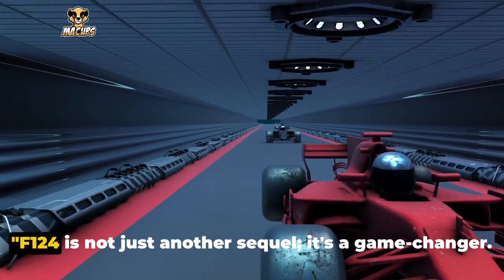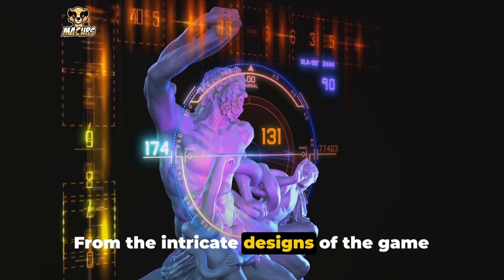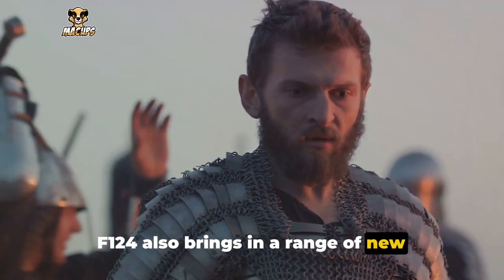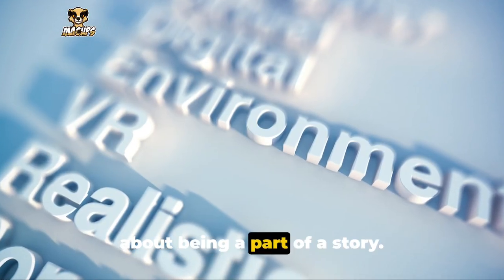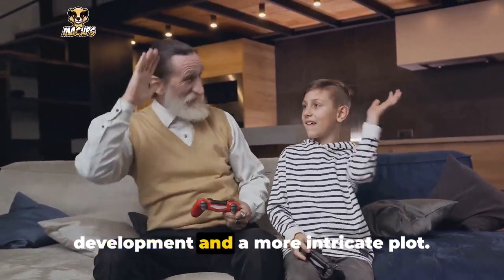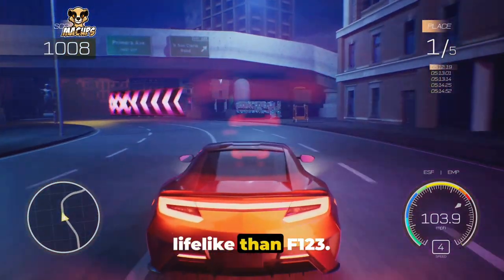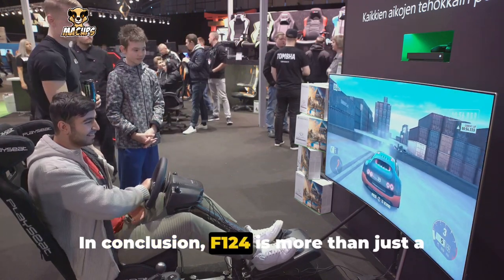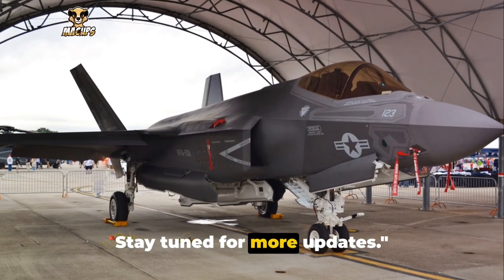F124 vs F123: The Ultimate Game Showdown | MACUps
Welcome to MACUps and F124 vs F123!

Get ready for the ultimate game showdown!

In this video, we'll be showcasing the thrilling new features of the F124 compared to its predecessor, the F123.

Join us as we delve into the world of gaming and explore how the F124 has stepped up its game to provide an unparalleled gaming experience. From enhanced graphics to improved performance, we'll be covering it all.

Whether you're a gaming enthusiast or simply curious about the latest tech trends, this video is not to be missed.

Let's see which console comes out on top in this epic showdown. Are you Team F124 or Team F123?

✅  About MACUps.

Welcome to MACUps, where the gaming adventure never ends! Get ready for epic gaming sessions as I stream all kinds of games from platforms like Twitch, YouTube, and Kick. From thrilling gaming live streams to snappy game summaries and fun shorts, there’s always something new to watch.

Stay ahead of the game with my latest introductions and join a community of gamers who live and breathe gaming.